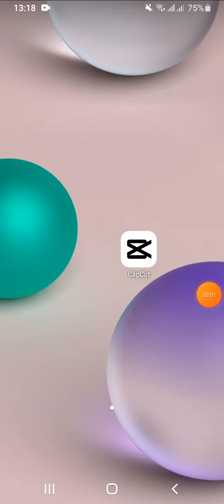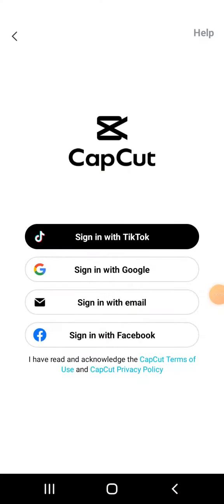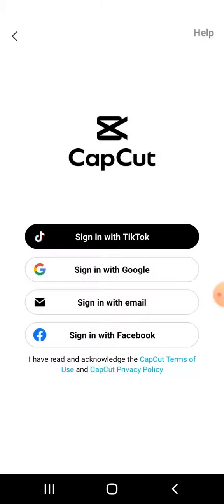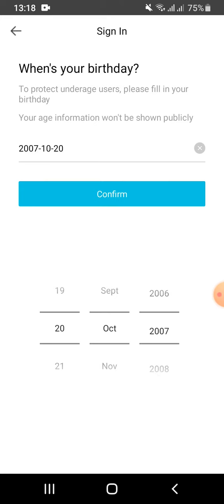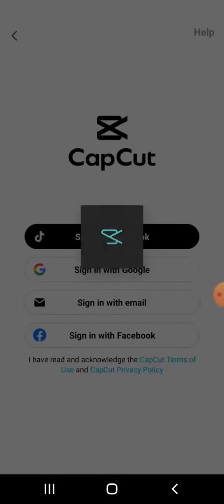How to Login to CapCut With TikTok (EASY!) | Connect Capcut to Tiktok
Learn How to Login to CapCut With TikTok.
Learn the quick and easy steps to log in to CapCut using your TikTok account! Our tutorial will guide you through the process seamlessly, so you can start editing your videos in no time.